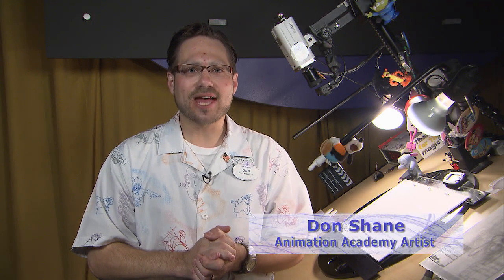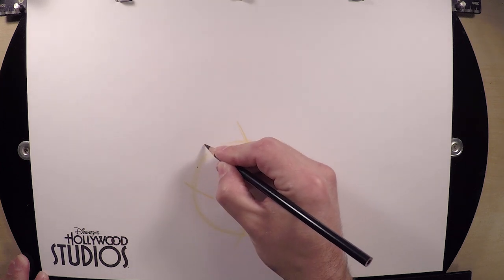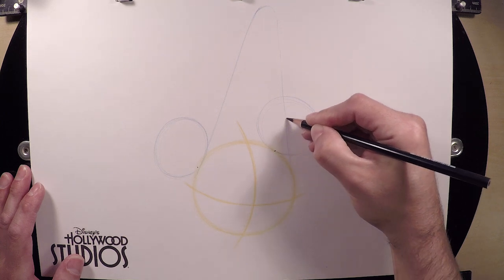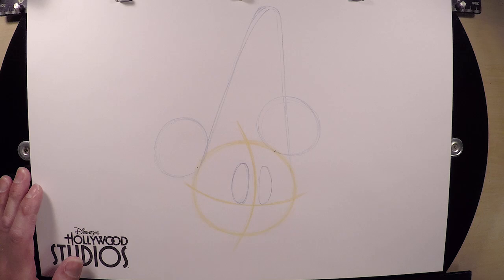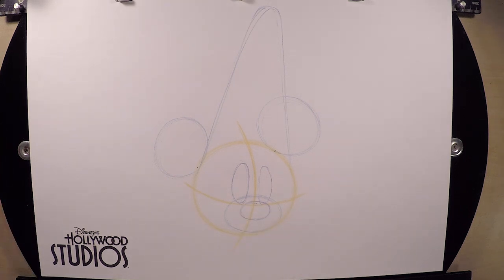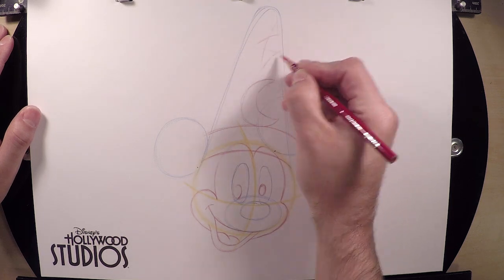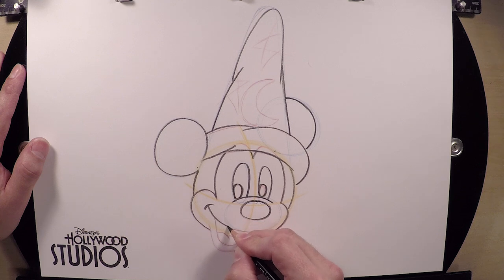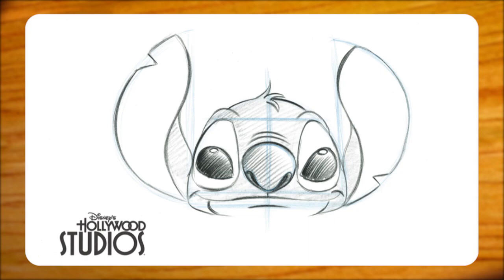How-To Draw Sorcerer Mickey From ‘Fantasia’ | Walt Disney World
This week’s Learn to Draw animation tutorial series continues with a lesson on how to create your own Sorcerer Mickey.